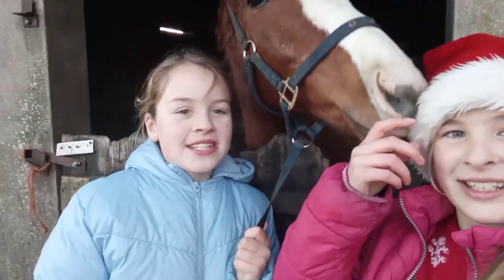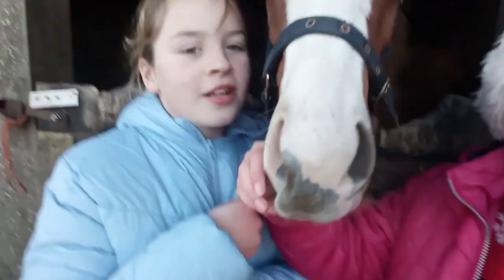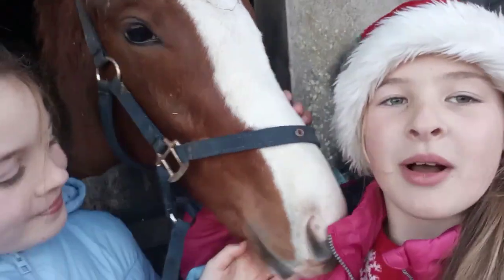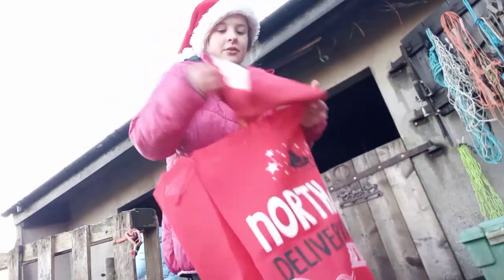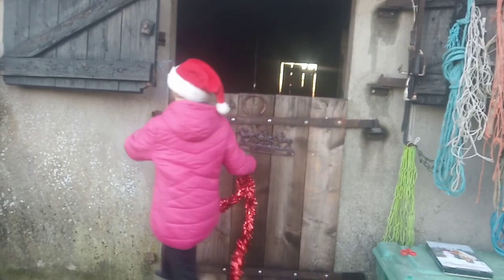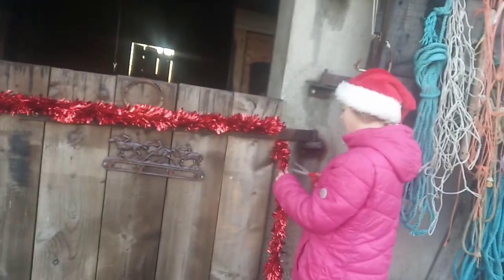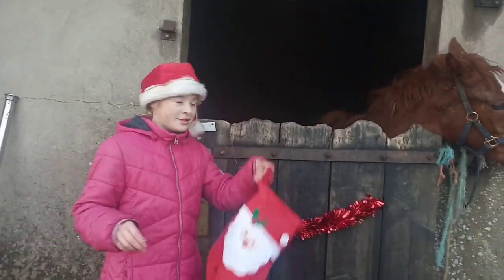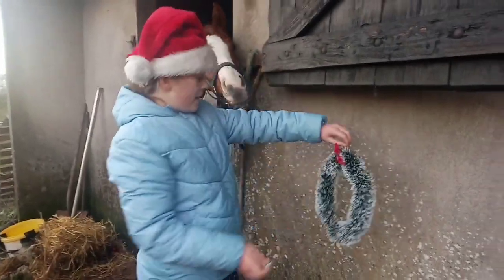DECORATING THE STABLES! [Vlogmas Day 5]